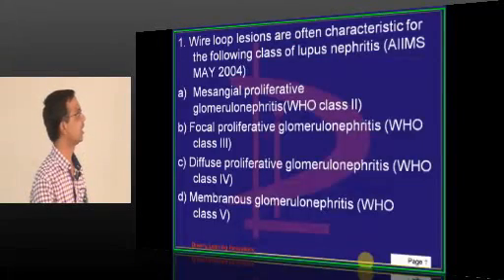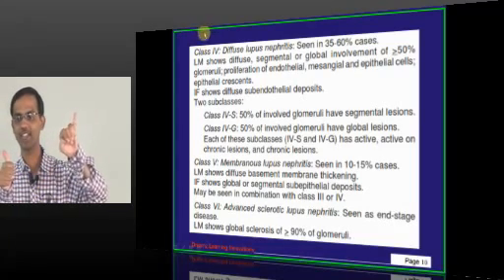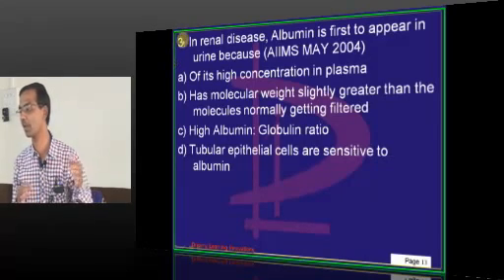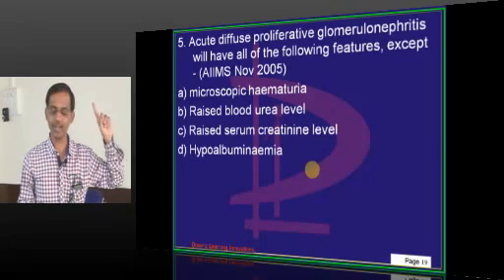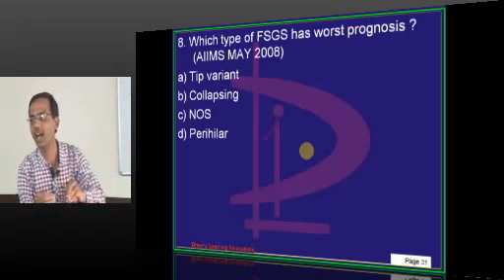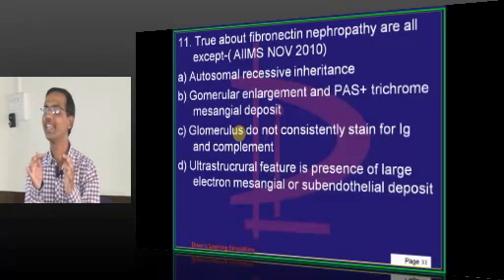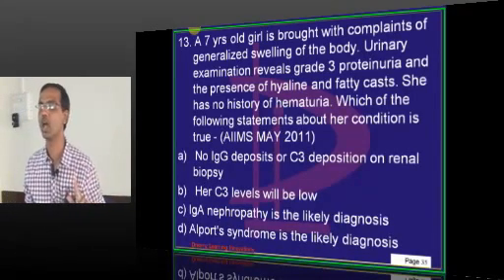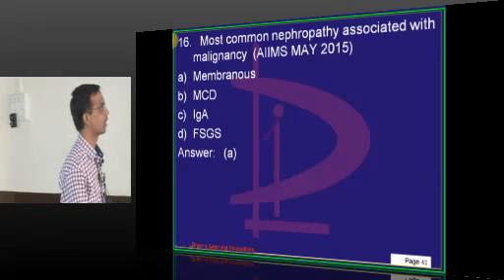NEETPG Coaching AIIMS 2001-2015 Topic wise Pathology discussion Topic 01 Glomerulonephrits Part 01